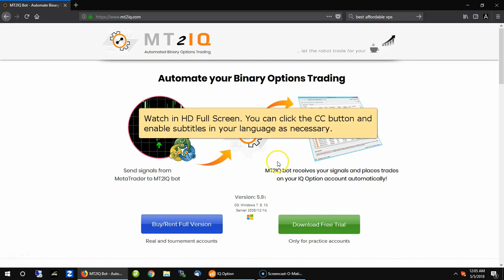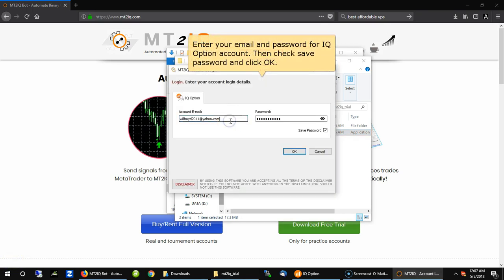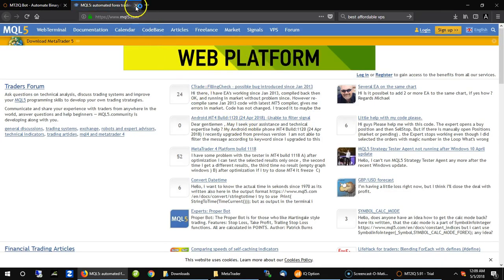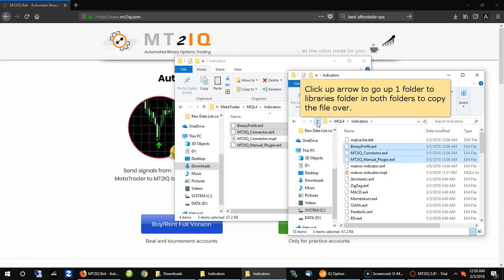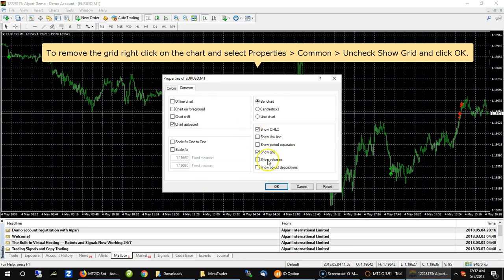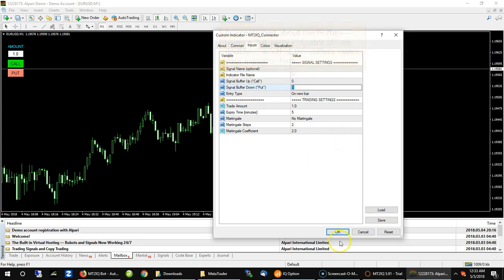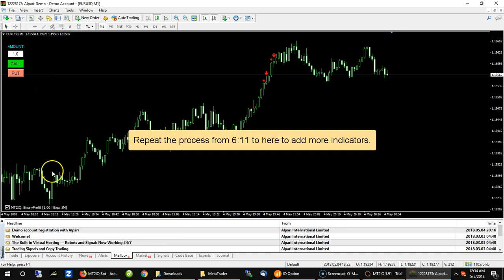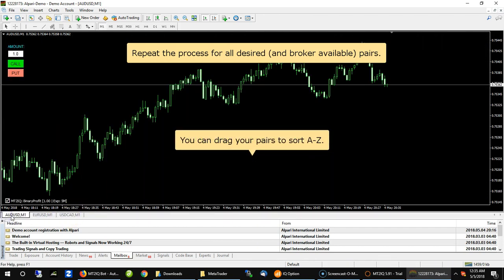MT2 Trading Installation Instructions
To insert more indicators repeat the process of 6:31 Insert ... Indicators ... Custom ... MT2 Trading Connector and name the name of the indicators.

For proven trade strategy MT4 indicators that are exclusively coded for the MT2 Trading bot meaning no connectors needed please